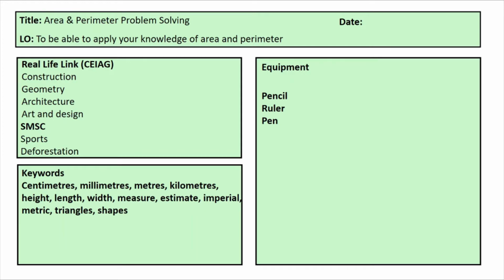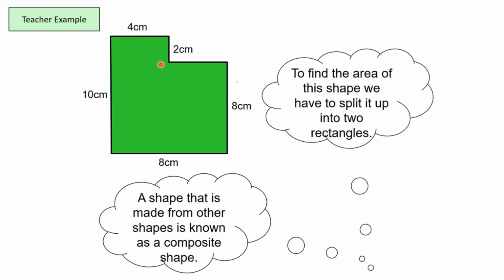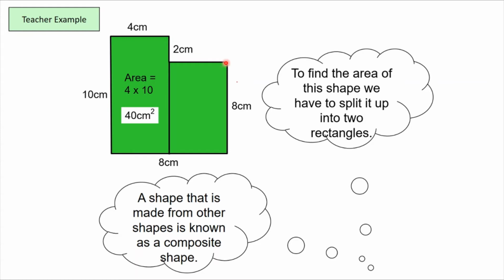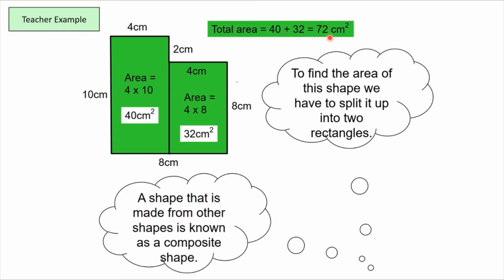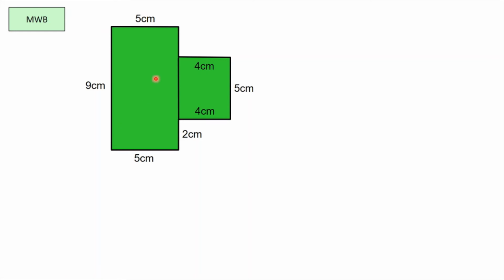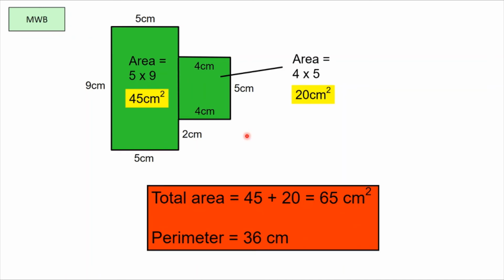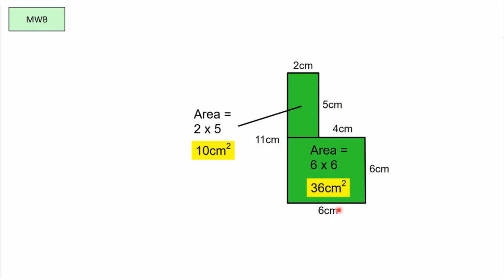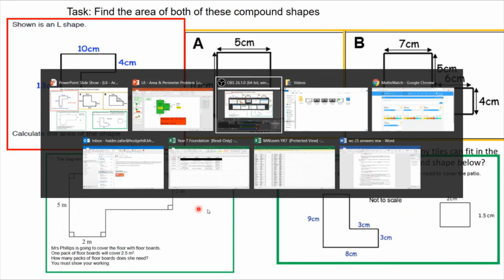Maths - Area and perimeter Problem Solving (F) Yr7